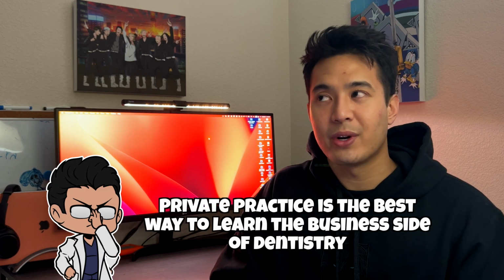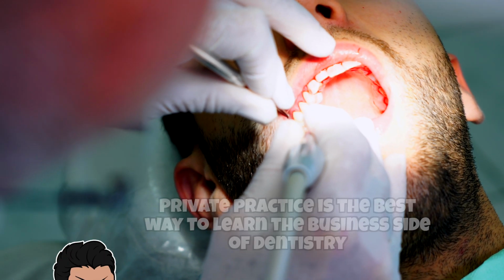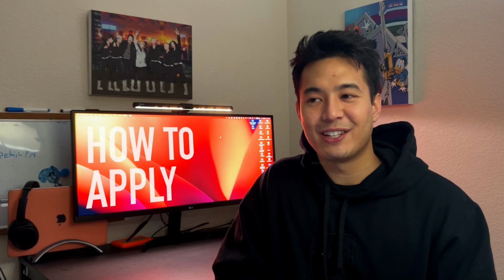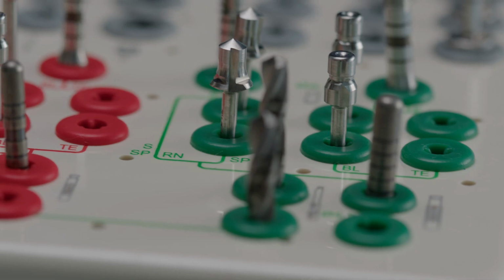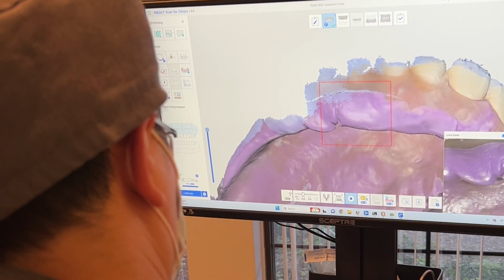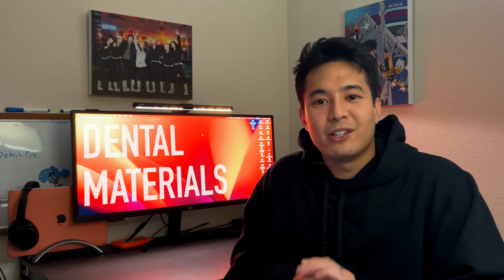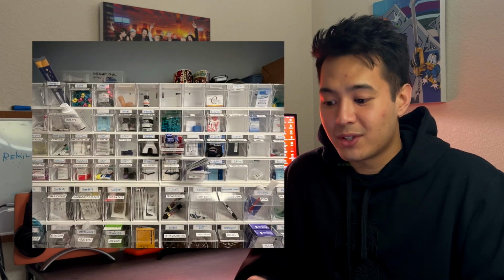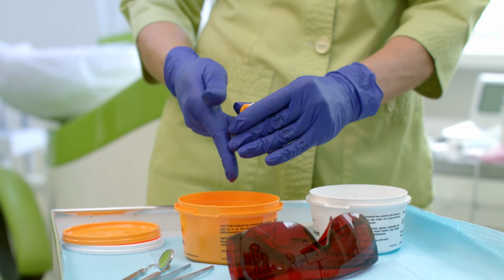APPLYING FOR A JOB AS AN ASSOCIATE DENTIST || SENPAI SHARES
Applying for an associate dentist position can be an overwhelming and intimidating process for new dental school graduates. Here is what I've done in my job-hunting process to help alleviate some of that stress.

Time Stamps:
00:00 Intro
00:29 Finding the Location
00:48 Deciding the Practice Models
01:17 Apply on Indeed
01:36 "Dental Practice Matchmaker"
02:00 Questions to ask on the Interview
03:06 Production vs. Collection
03:36 Dental Technology?
03:48 When you Visit the Office
04:32 Outro

Let's link!